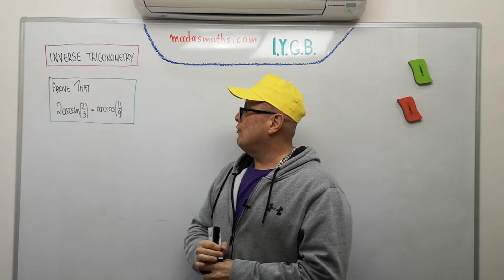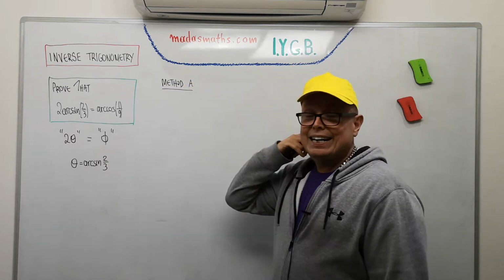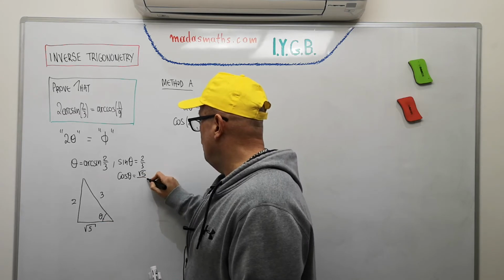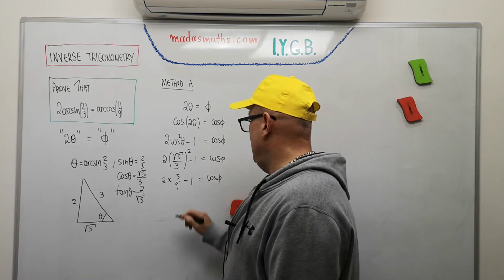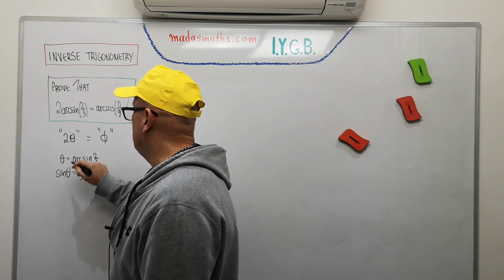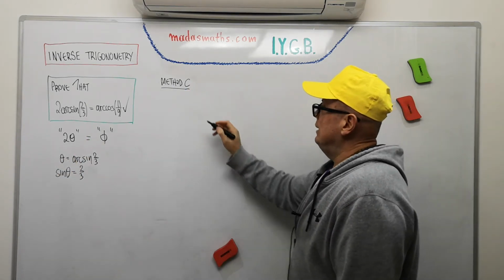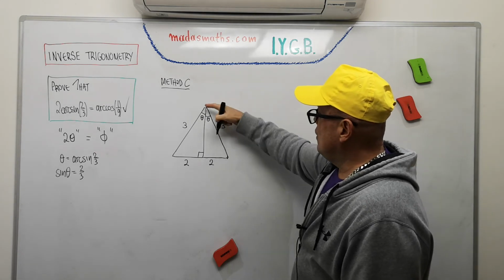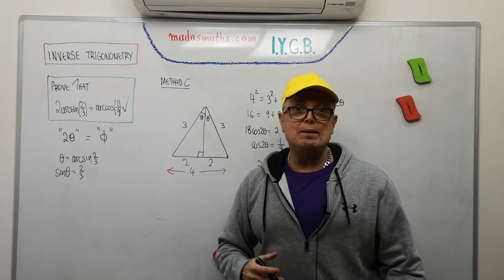STANDARD Trigonometry (5)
Simple manipulations of inverse trigonometric functions